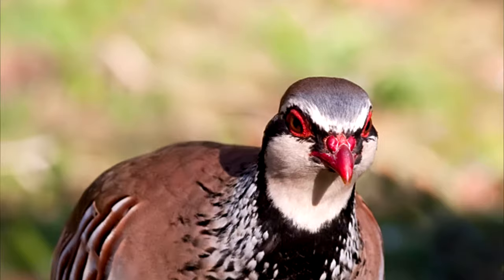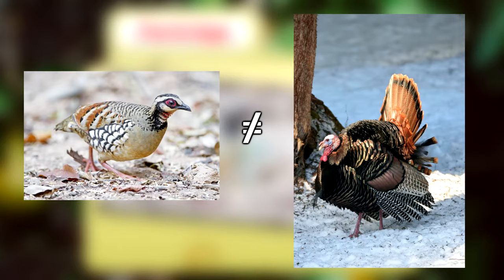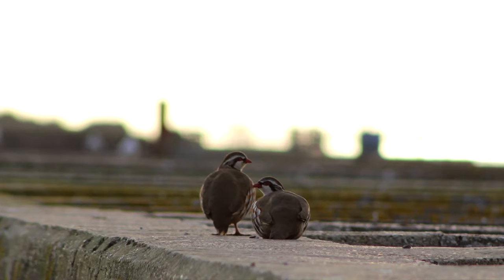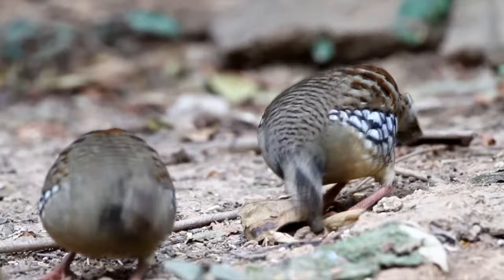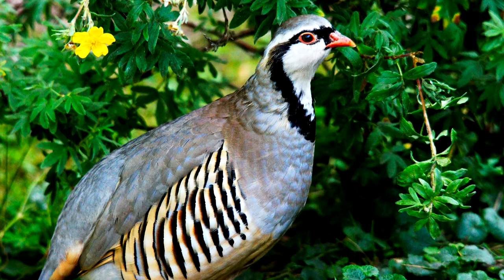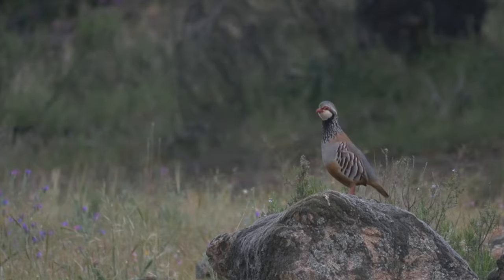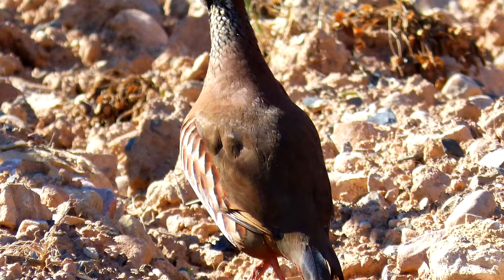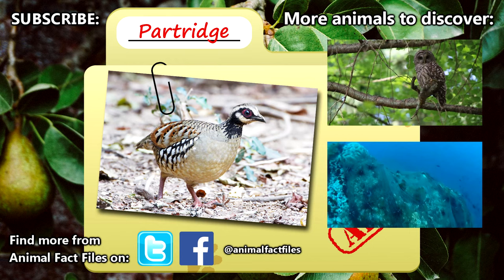Partridge Facts: WHAT is a PARTRIDGE in a PEAR TREE?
Many of us have heard the name of the partridge bird from the famous Christmas song, but what is a partridge in a pear tree? Let's discuss this and more partridge facts on today's episode of Animal Fact Files!

Scientific Name: Genus - Perdix
Range: Cosmopolitan
Habitat: Grasslands, the edges of forests, mountains, and farmland
Size: About 1 foot (30.5cm); about 1 pound (450g)
Diet: Seeds, fruits, leaves, roots, insects, worms, and more
Threats: Birds of prey, foxes, dogs, and more
Life span: About five years